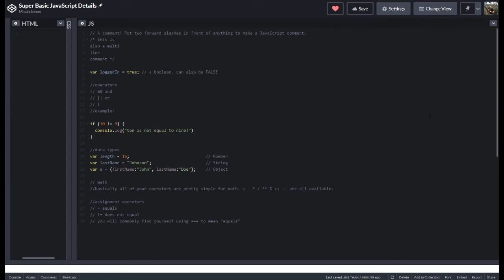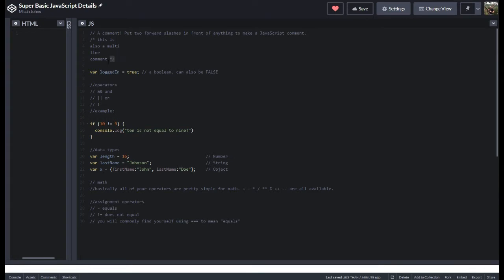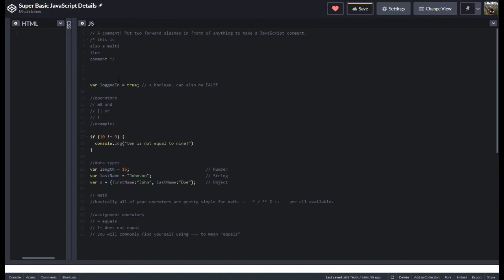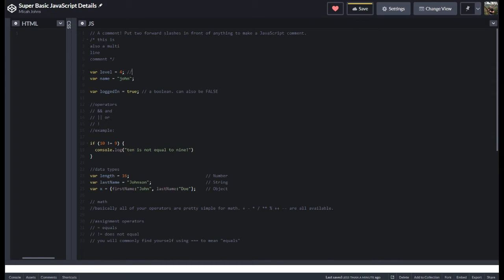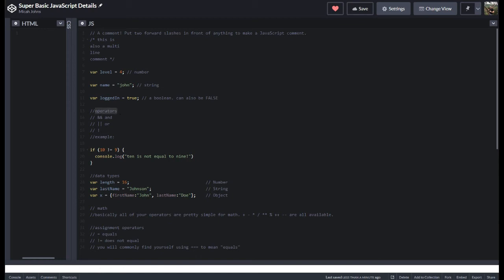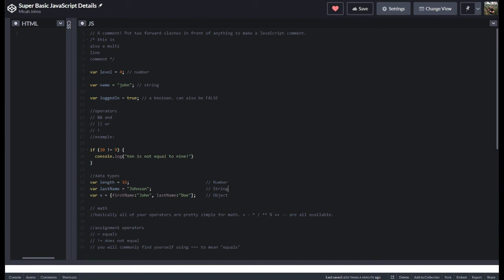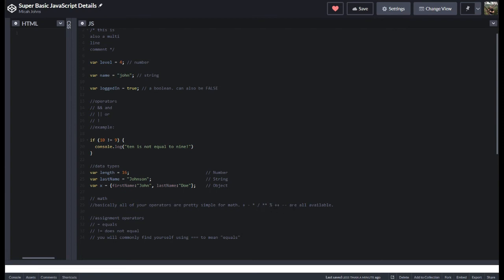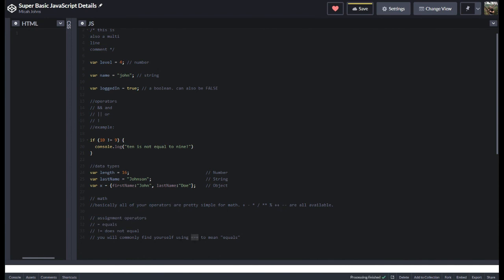JavaScript Basic Details - Operators, Math, Data types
Signup for skillshare and get free access to life changing courses that can give you awesome new skills

This course will teach your the basic fundamentals of JavaScript. JavaScript is one of the most widely used programming languages in modern software development, and is
the foundation for frameworks and libraries like React, Vue, Knex Express and many more. Learning the basics of this language will set you up for success
when you start developing full stack applications that are built on JavaScript.

In this course we will go over:

Functions

For and While Loops

Data Types

Arrays & Objects

OnClick Events

Conditionals

Displaying stuff to the DOM